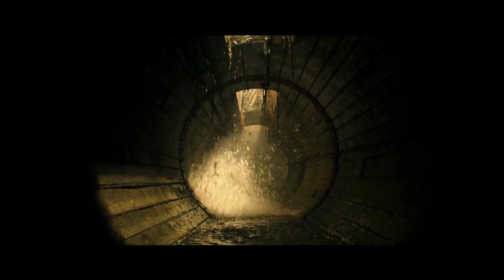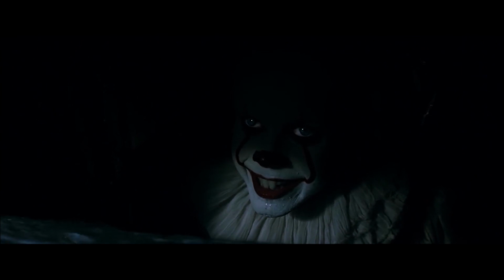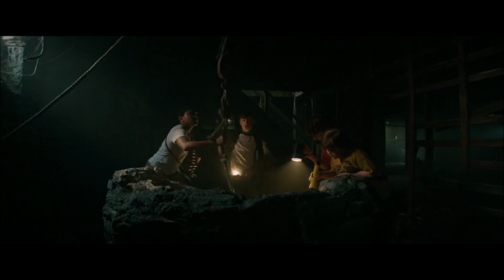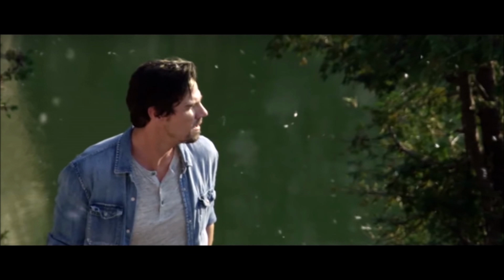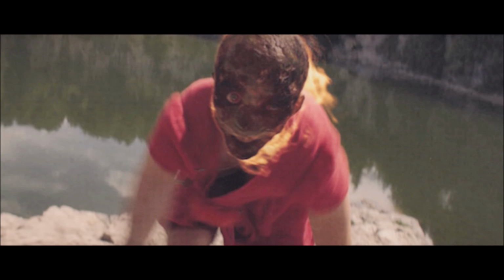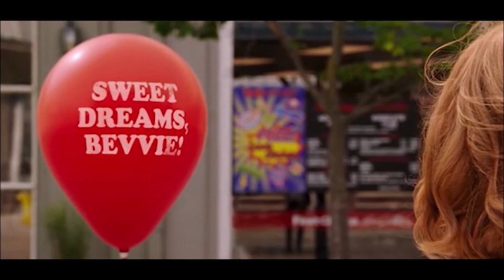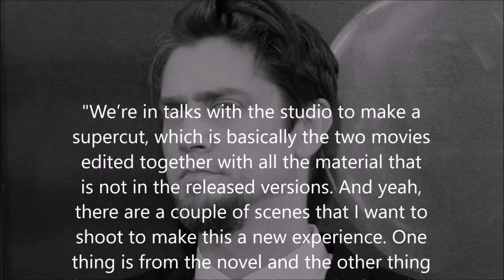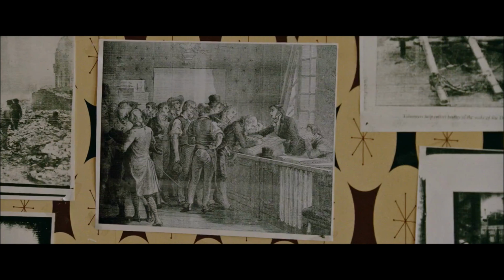IT Chapter 1 & 2 Supercut Breakdown | Every Deleted & New Film Scene That Will Be Added Explained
IT Chapter 1 & 2 Supercut Breakdown | Every Deleted & New Scene That Will Be Added To The Film Explained, I discuss the It Chapter 2 Deleted Scenes & Pennywise Origin Story in this Spoiler Talk.

Read The Full IT Chapter 1 & 2 Supercut Breakdown | Every Deleted & New Film Scene That Will Be Added Explained

Get some awesome Heavy Spoilers show clothes, phonecases and accessories

/* SOCIAL MEDIA */

/* VIDEO INFORMATION */

It Supercut Deleted Scenes
The first scene that we know that will be included in the supercut showcases some of Pennywise’s backstory most notably The Well House which is seen in a painting when Ben is sitting in the library. This scene set in the 16th century had a formless Pennywise appearing and it would show the creature chasing a woman with her baby through The Well House before finally trapping her in a room. The woman pleaded with Pennywise to not eat her or her family to which Pennywise says that he will not kill them as long as she lets it have her baby. In the scene, the woman then put the baby on the floor and left the room and we would see a bald, red Pennywise slowly circle it.

it supercut explained all deleted scenes

We would later learn that the Well House would in fact become the one on Neobolt street and the well itself would become the entrance to Pennywise’s lair.

It Chapter 1 Deleted Scenes
There’s also a scene where we see Henry Bowers going mad after slowly being driven insane by the torment of Pennywise and we pick up with Bill after fleeing from the basement during the scene in which Georgie appeared. He pleaded with his father to check the basement because of how flooded it is and how Georgie is down there and we hear his father wading through the water before coming up and saying ‘it’s as dry as a bone.’

This mirrors the scene with Beverly in which her father was unable to see the blood and also showcases how Pennywise has a psychic effect over the townspeople so that it can continue to operate in kidnapping children.

We also see Henry Bowers in a car stalking the Losers before the attack in Neobolt house and he’s also killed his friends. This mirrors his appearance in IT Chapter Two in which he followed them with the car before attacking them.

It Chapter 2 Deleted Scenes
Going on to the second film now, which will still be part of the supercut the first scene that we saw in trailers for It Chapter Two that didn’t make it to the film is Pennywise jumping out of a wall with Mike looking up at him. This scene actually centered around Mike returning to the burned out building where his parents died in order to find a token to help fight the clown in The Ritual Of Chud.

IT Chapter 2 deleted scene breakdown

At the location when Mike returned, Pennywise was going to taunt Mike over his parent’s death and say that it was their fault that the building burned down and there was also going to be the corpse of a young girl who died in the first which would also hammer home that Mike’s parents were responsible.

Throughout the film Mike believes that his parents were drug addicts due to a newspaper title that we later see changes upon the defeat of Pennywise showing that the character has always mistakingly believed that his parents were the ones to blame.

The title of the paper was to be revelead to say ‘Two Locals Die Saving Neighbor’s Daughter From Electrical Blaze’ and would cement that they were heroes rather than simply addicts.

This scene would reiterate Mike’s guilt as well as how he feels towards his mother and father and also flesh out Mike going back for a Totem.

IT Supercut New Scenes
This ties in with the fact that Muschetti has said that he is also working on bringing new scenes to the film for the Supercut and in an interview with ET he stated:

“We’re in talks with the studio to make a supercut, which is basically the two movies edited together with all the material that is not in the released versions. And yeah, there are a couple of scenes that I want to shoot to make this a new experience. One thing is from the novel and the other thing is not. I want to be a little cryptic about it.”